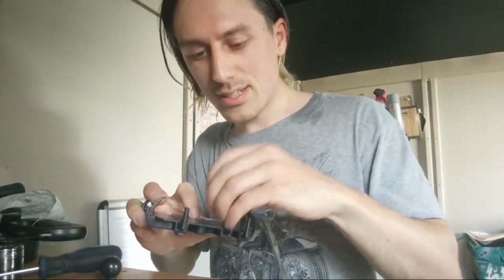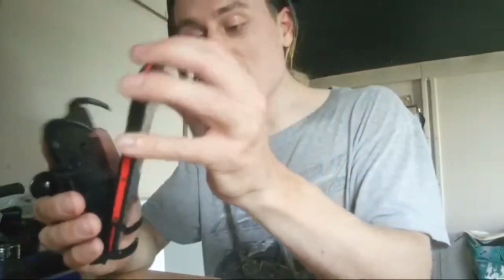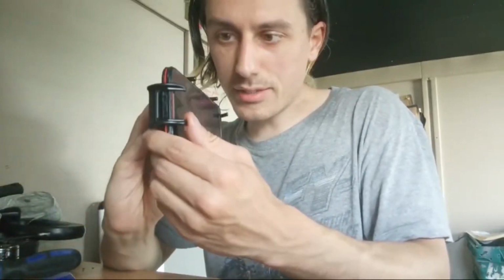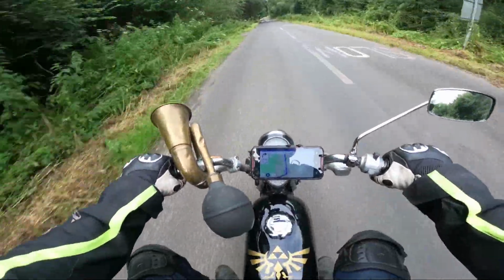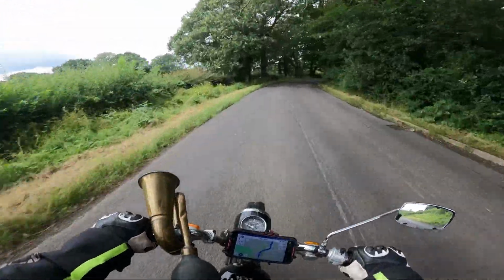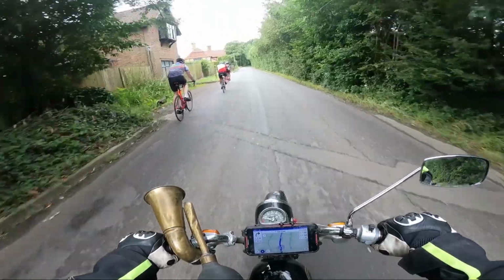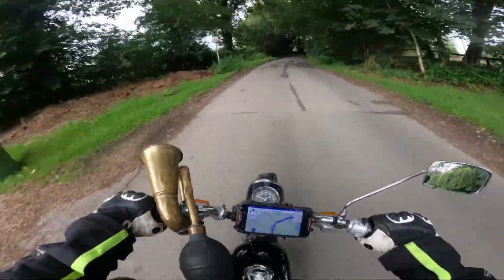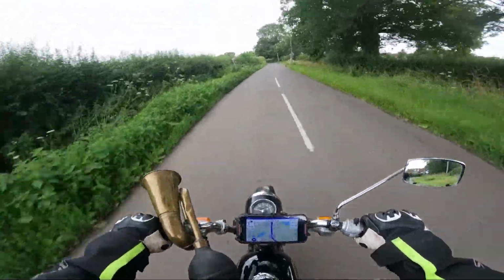RAM Phone Mount Review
i have had the x grip for many years and had no problem on it with my bike bikes but when it comes to smaller bikes with the lack of suspension the phone sometimes can get knocked out and it happend more then once. so i decided to get the ram pda or phone mount holder

Link to the mount here good for small phones

Current bikes
Bmw g650gs sertao
Honda CRF250m converted to off road spec
Honda CB250RS
Honda C90 Custom Cub White
Honda C90 Blue
Honda C200 Black
Honda P50 Blood Red
Honda C50 Sovet Green